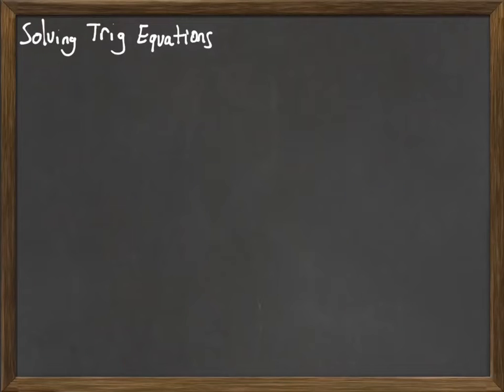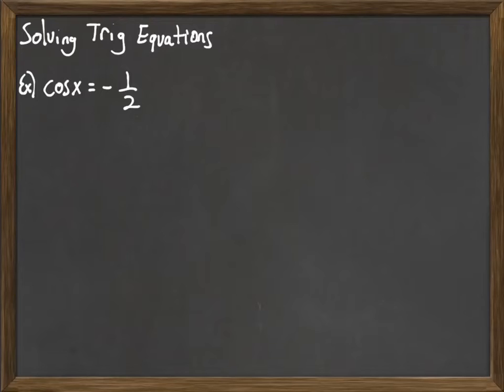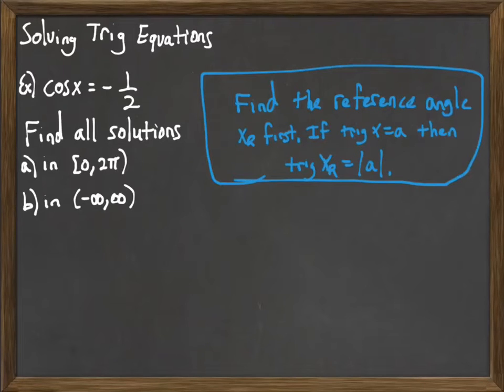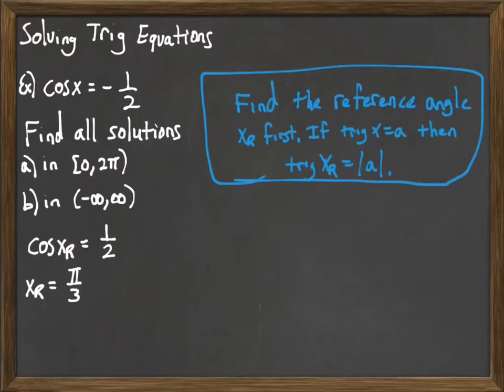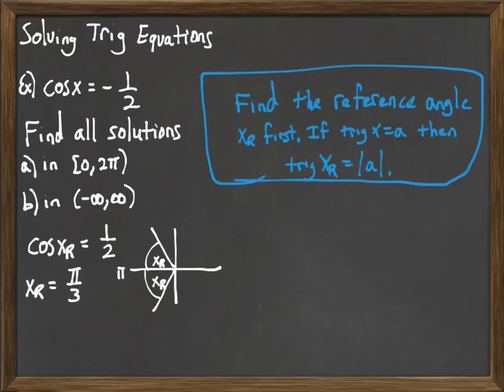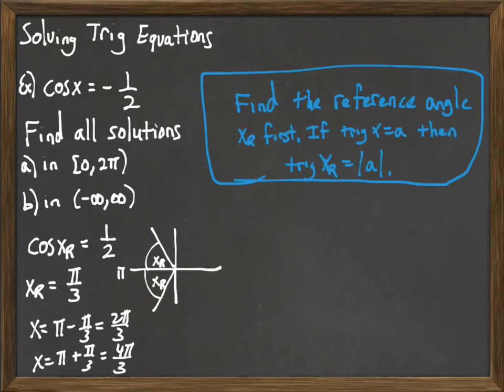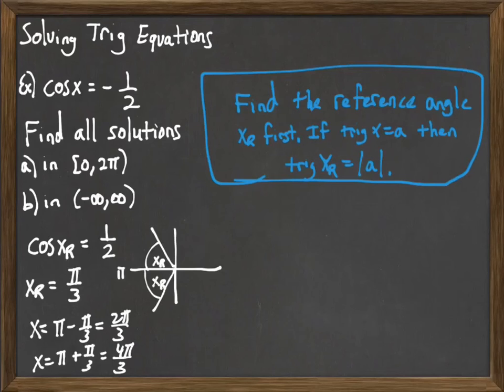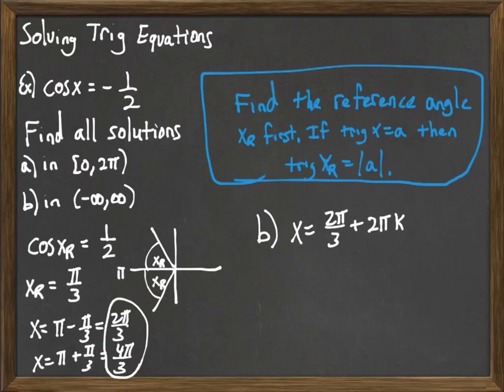Solving Trig Equations 1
Review of solving trig equations.